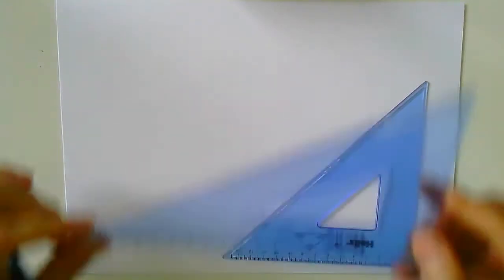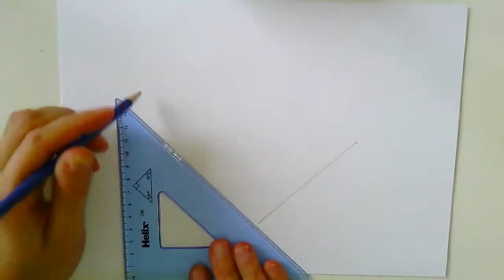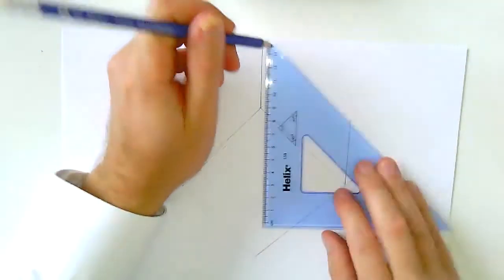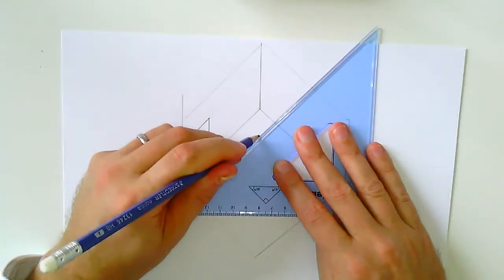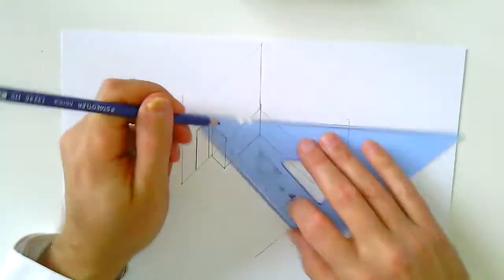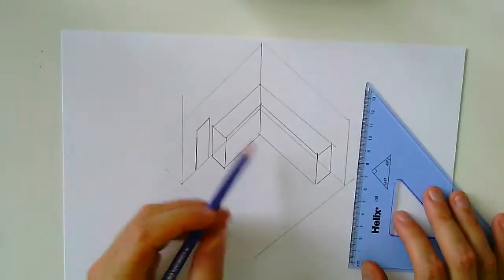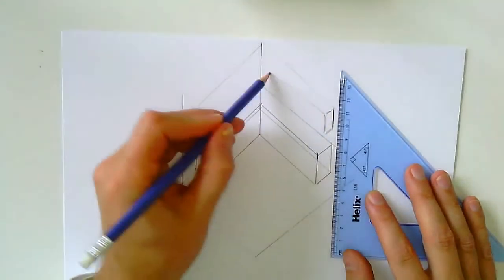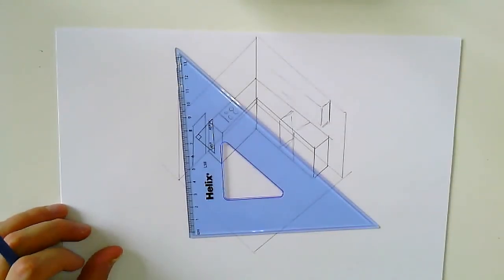Planometric drawing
How to draw in planometric